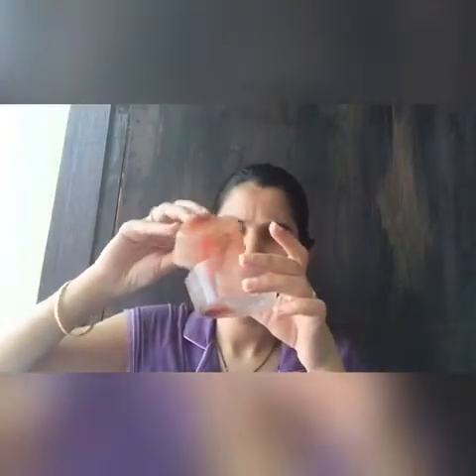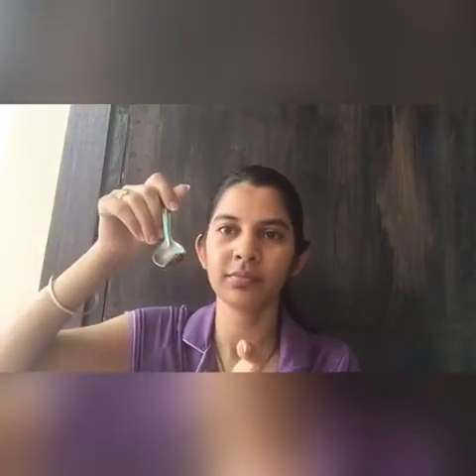How to get rid of Sun damage and Pigmentation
Hey Guys,
Here is the new video,Enjoy😊